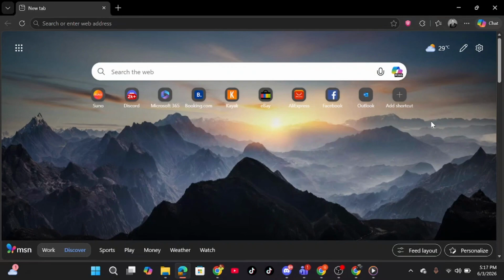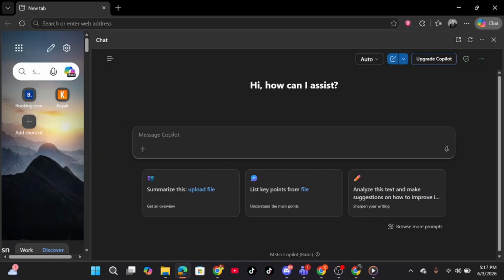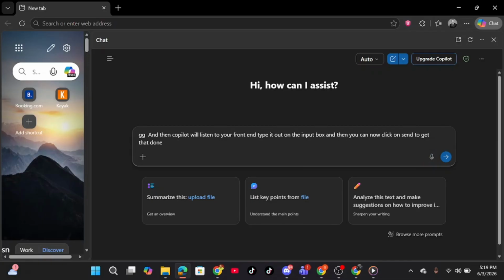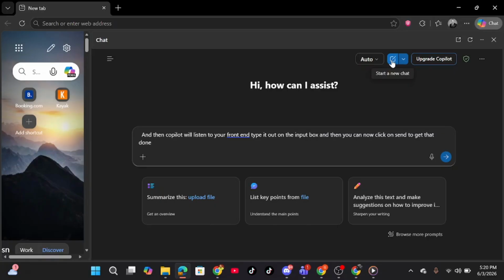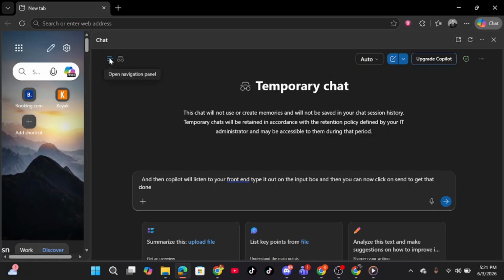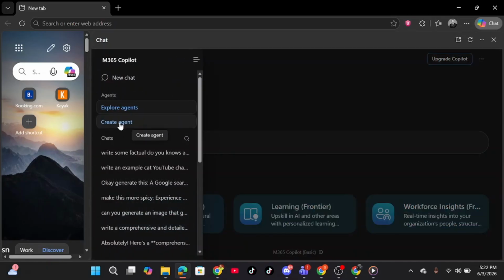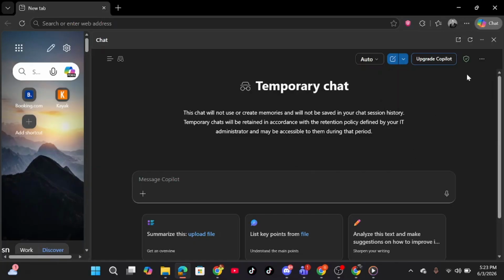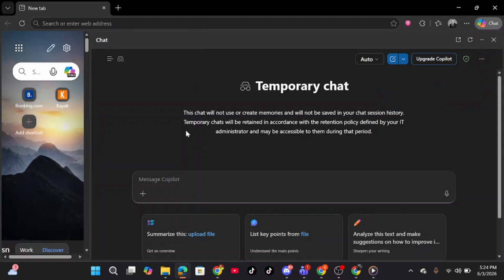How to Use Microsoft Copilot on Microsoft Edge (2026 Full Guide)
Learn how to use Microsoft Copilot inside Microsoft Edge in 2026 using the latest features. This step-by-step tutorial shows you how to access Copilot, use it for browsing, summarizing pages, generating content, and boosting productivity directly in your browser. Perfect for beginners and anyone who wants to work faster with AI.